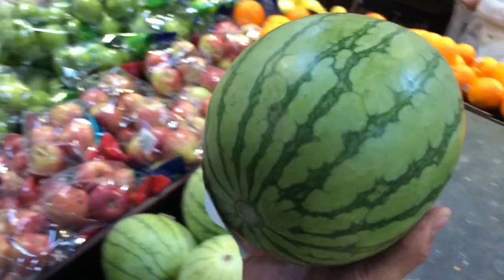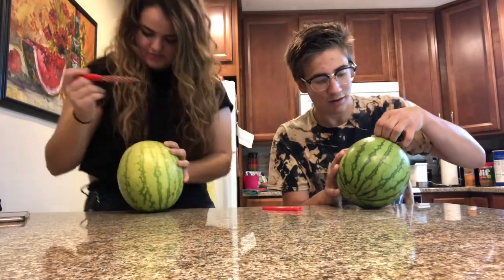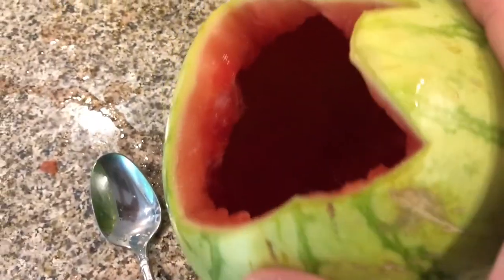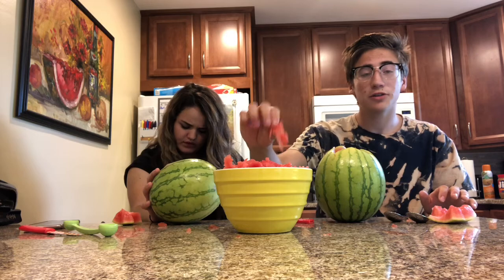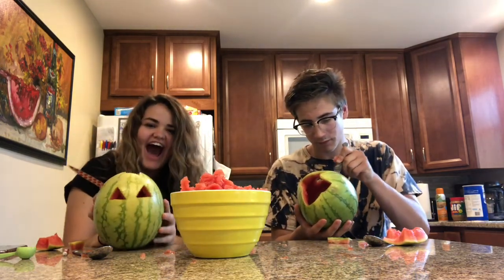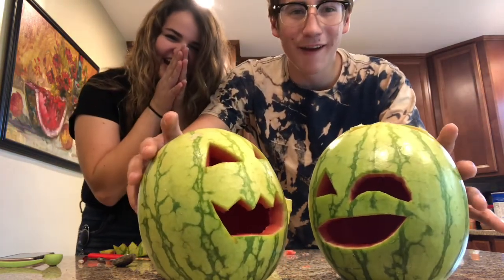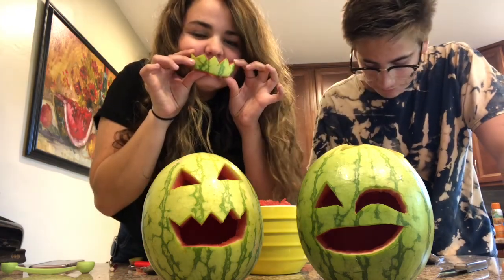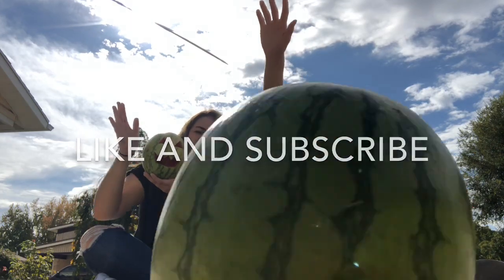How To Carve A Jack O’ Melon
my attempt at carving watermelon like pumpkins! WORKS! this video was so much fun to make!!!